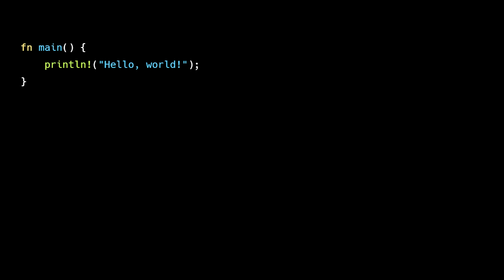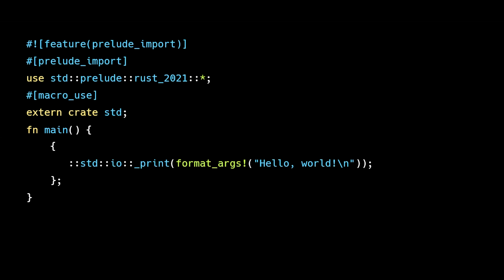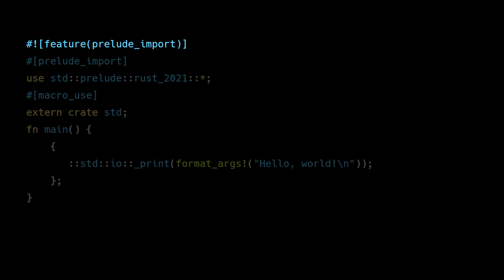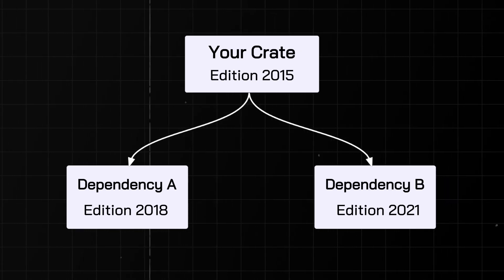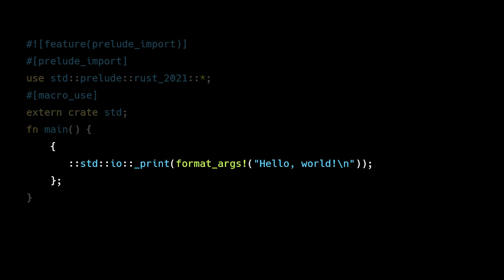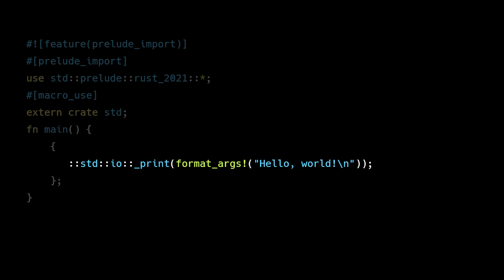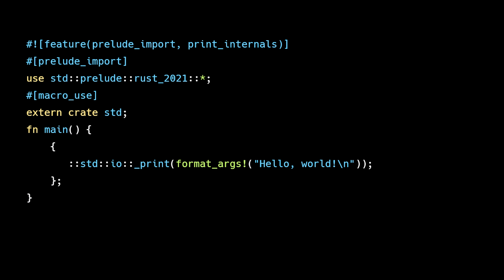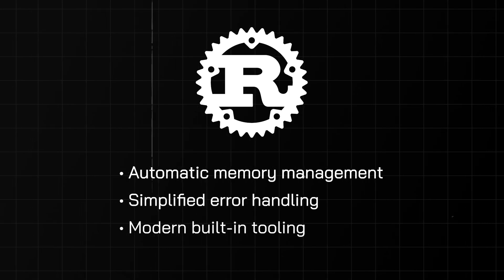Rust is even harder than you think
· In this video, I will show you how Rust elegantly hides much of the complexity from us.

Chapters:
0:00 Intro
0:16 The hidden code
0:53 Breaking down the code
2:06 Rust Standard Library
2:35 Print line macro
3:32 Running the expanded code
3:47 Conclusion